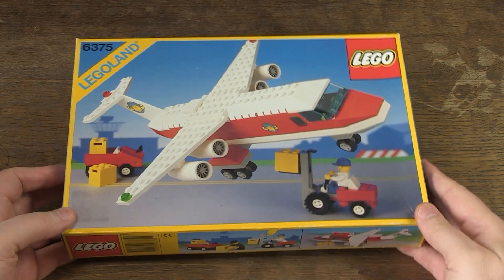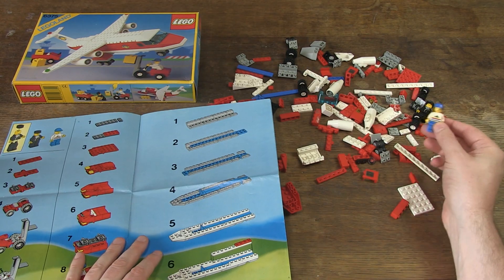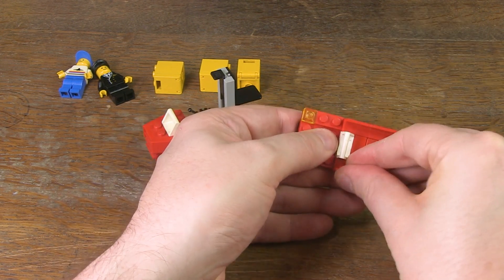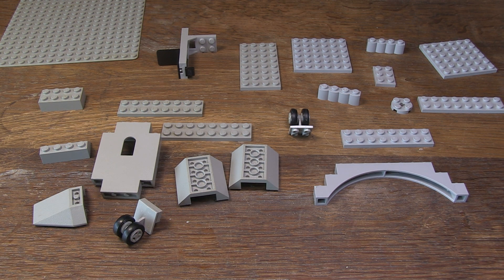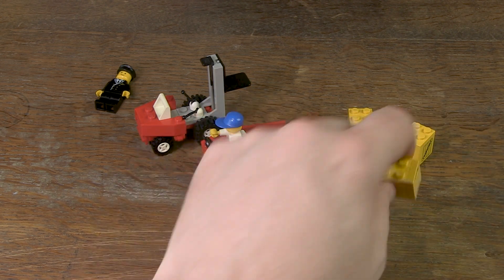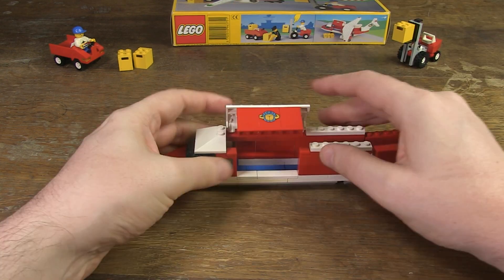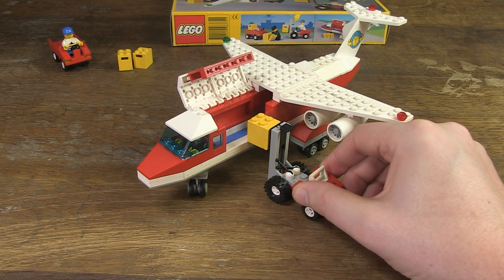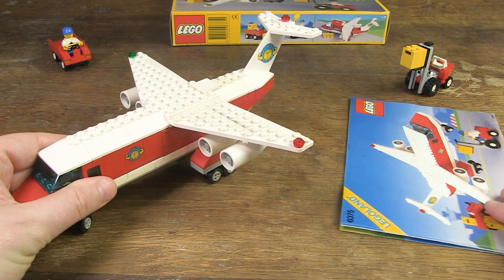review, build and unbox lego set 6375 Trans Air Carrier from 1990!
Join me as I unveil all the secrets of this classic town set!

This collector's item is a hidden treasure  - a must-have for any Lego enthusiast!

Today I'm showing it to you in detail in this extended video!

It is a set that I found during my hunt for old Lego treasures.

I have it with the original box, manual, and al parts

It has a lot of great play features, join me when I look at it in detail.